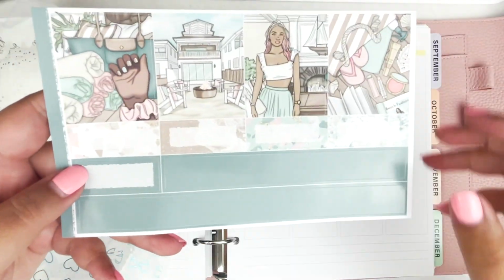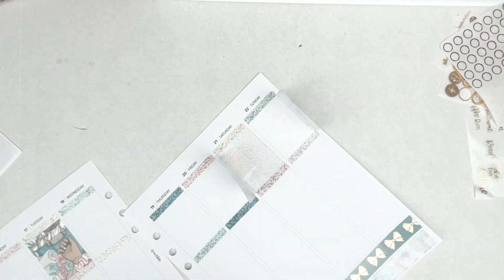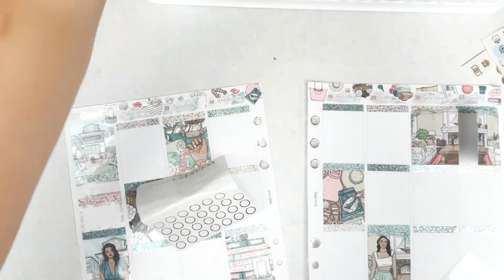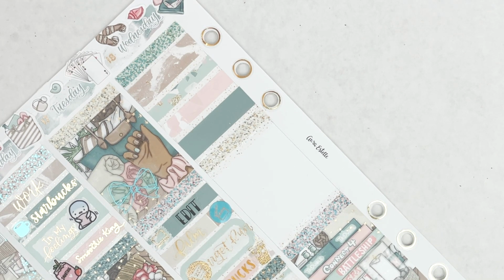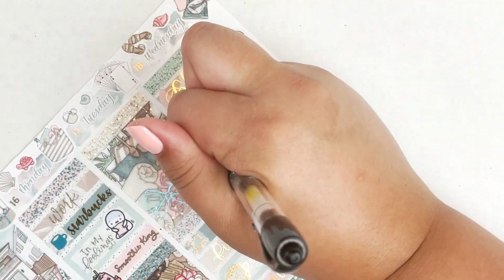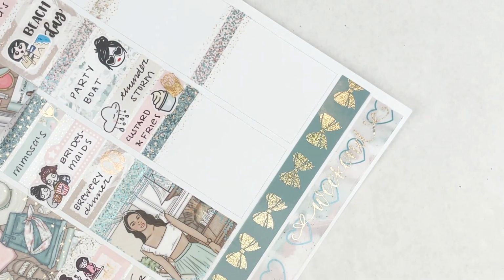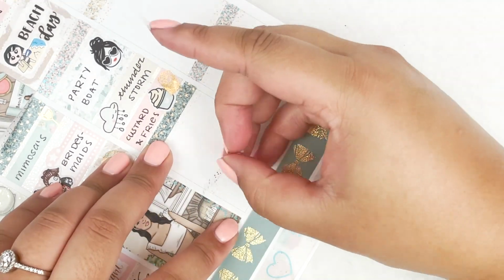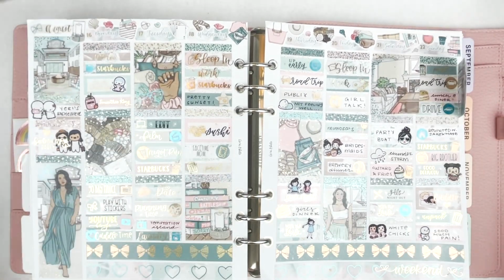Plan With Me // Coastal // Scribble Prints Co.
My Planner is an Aura Estelle Cloud with A5W Vertical Inserts.